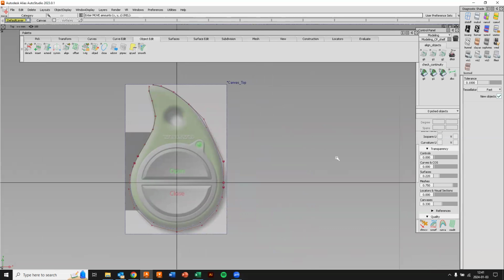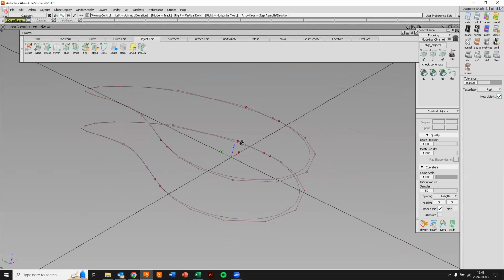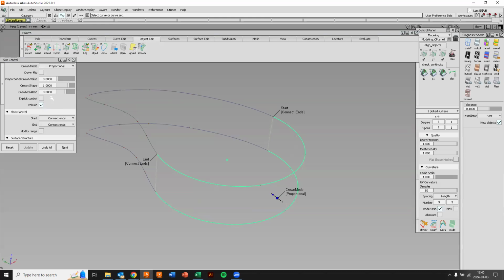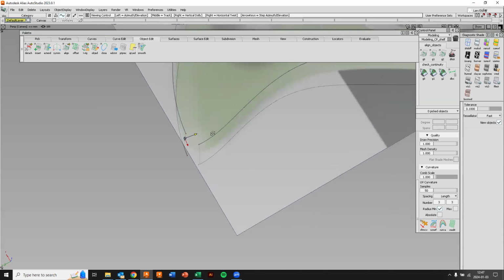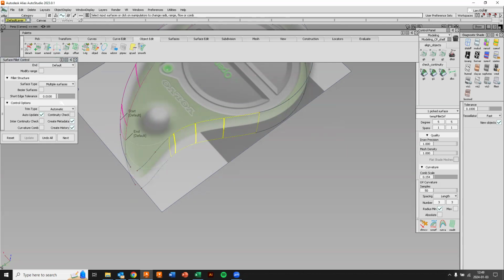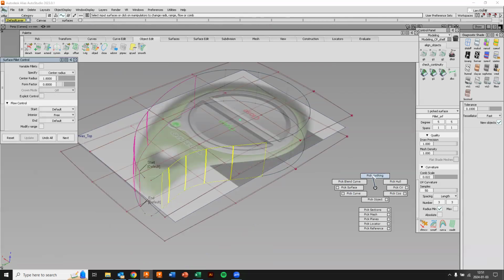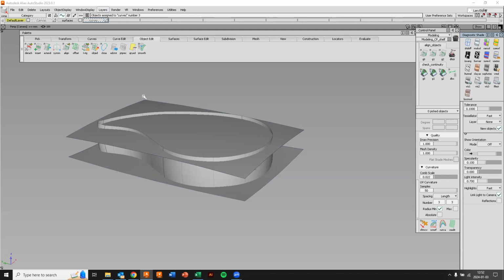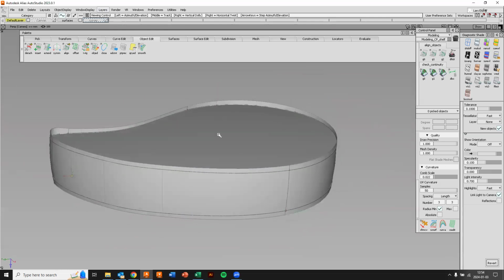Key Fob pt3. The one that gets under our skin.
This clip covers the use of the skin command, using the crown function. It also shows how to create Curves on Surface and trimming of surfaces